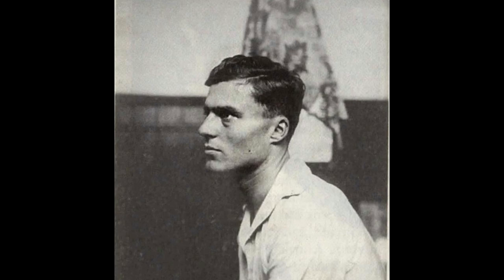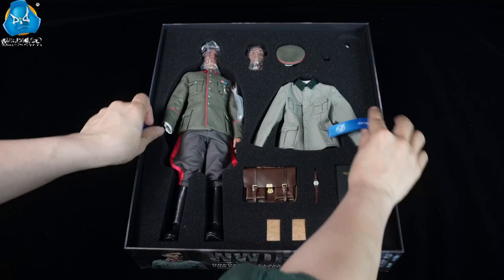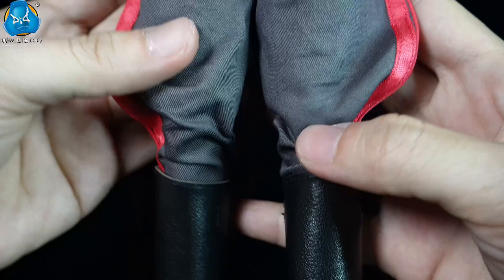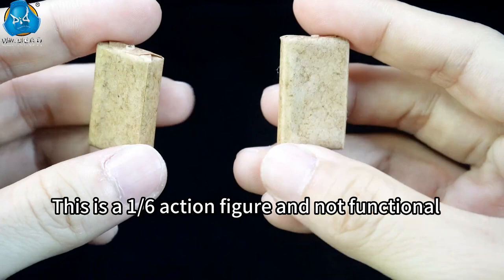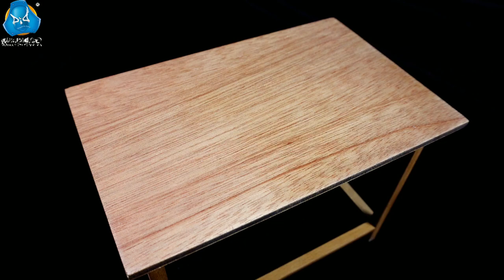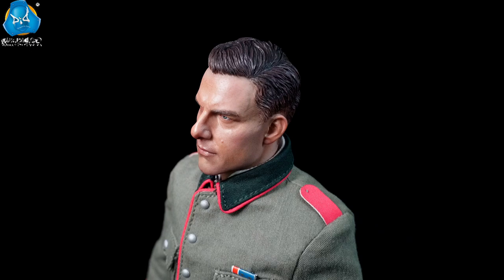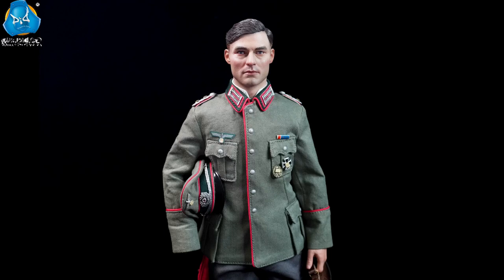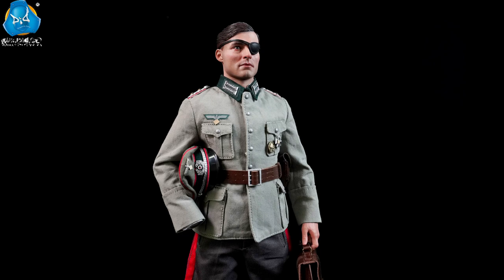Unboxing video of D80162 Operation Valkyrie Oberst I.G. Claus von Stauffenberg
After 14 years, we once again bring you the Claus von Stauffenberg. In this video, we will check what has been included and how to assemble him. Let’s check it out.

00:00 - 00:46 Intro
00:47 - 04:58 Introduction of 1/6 Claus von Stauffenberg
04:59 - 08:13 How to assemble 1/6 Claus von Stauffenberg

If you are interested in this figure, please check below for more info.

"Keys of Moon - Flowing Energy" is under a Creative Commons (CC-BY 3.0) license
 / keysofmoonmusic